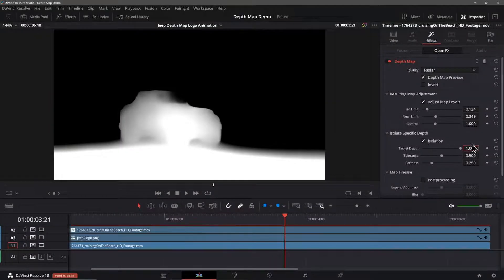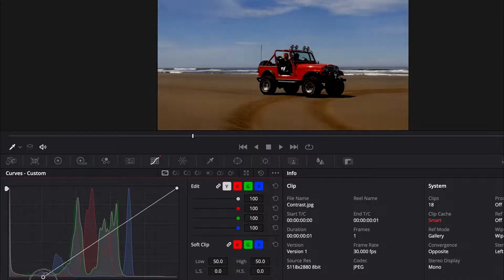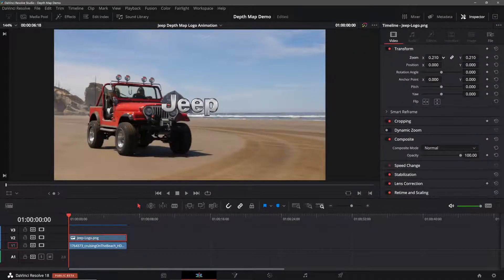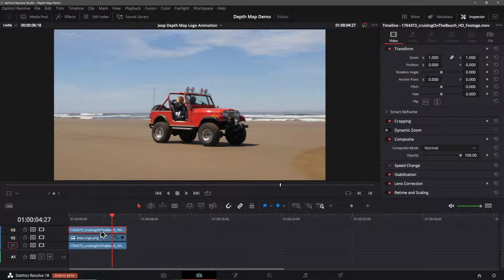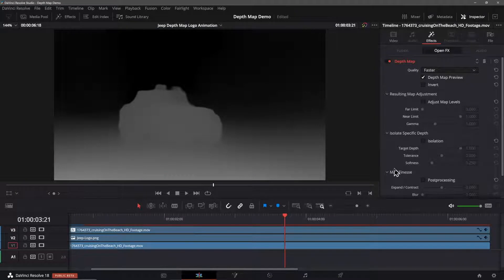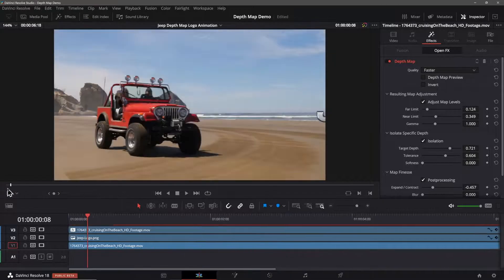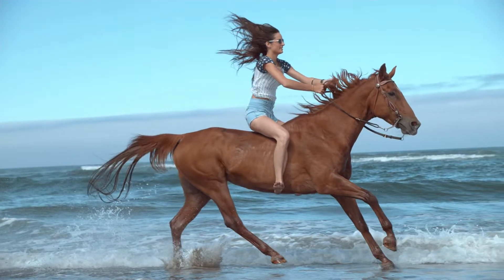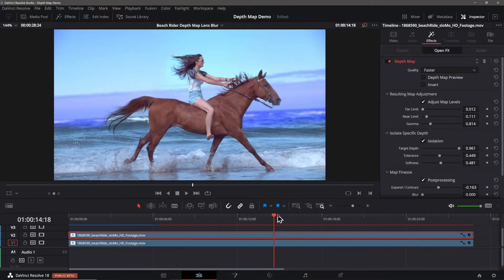Resolve 18 Beta 2 Depth Map Tutorial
Hi.  In this video we are going to have a look at the new depth map tool that was added in Resolve 18.  This tool allows you to create a depth map of your video.  Using this you can selectively apply effects to the foreground or background of your video without doing any kind of tracking or masking.

This tool is ONLY available in the paid version of Resolve since it uses the neural engine that is only available in the studio version of the app.